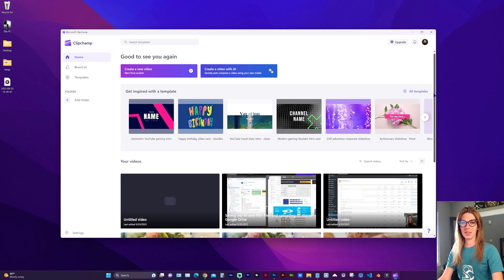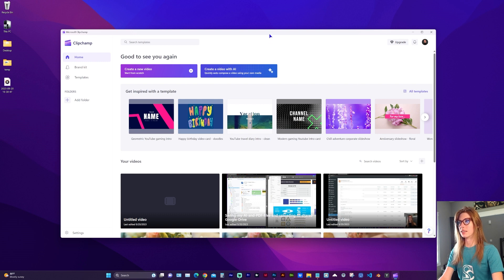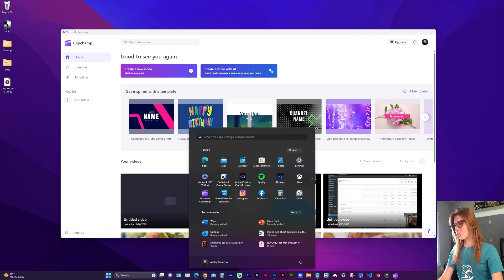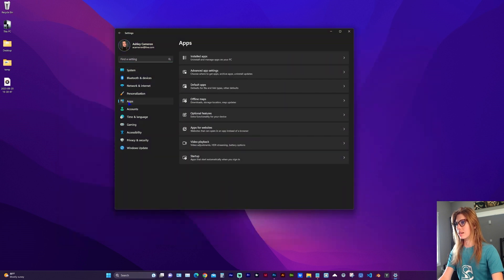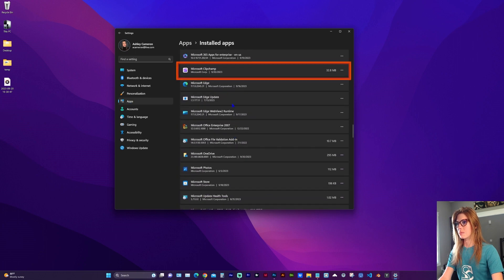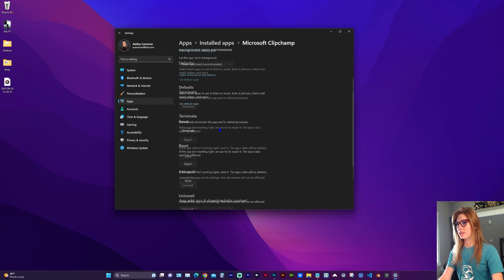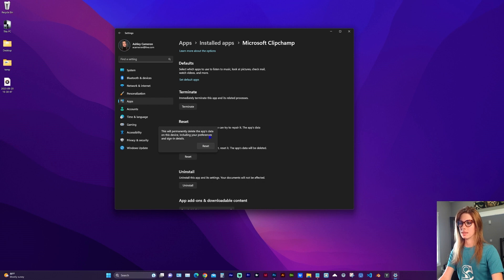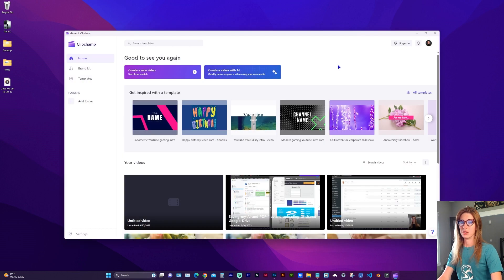Why is Microsoft Clipchamp taking so much space on my computer? Here's How to Clear the App Cache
Here's a quick video on how to clear your app cache. At one point, it was taking up over 20GB of space on my computer. That's a lot! Easy fix here.